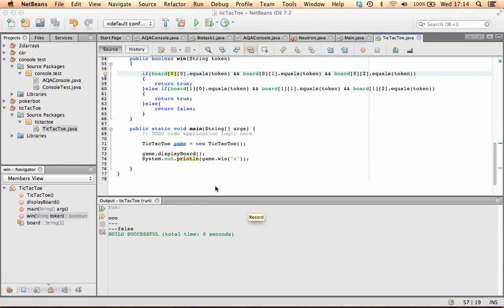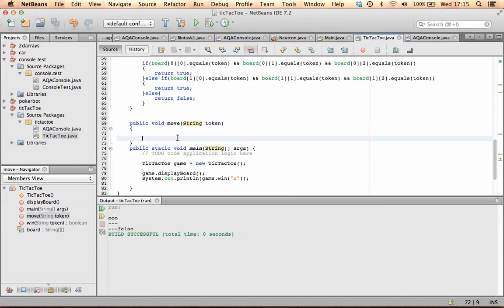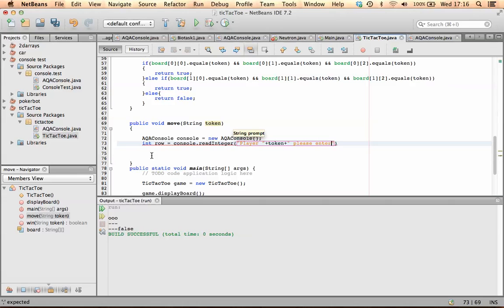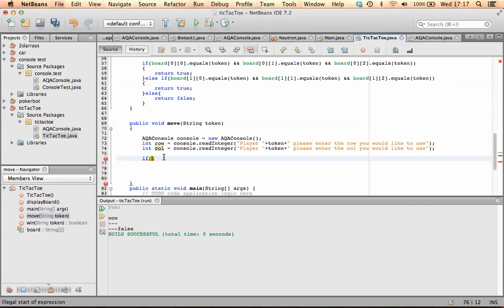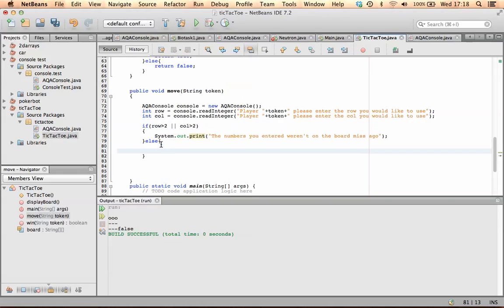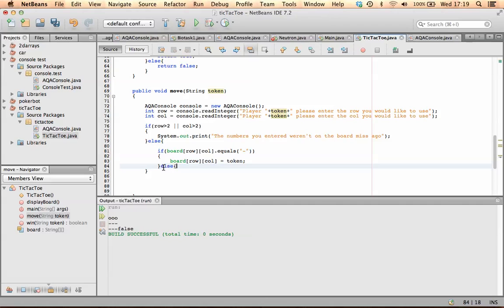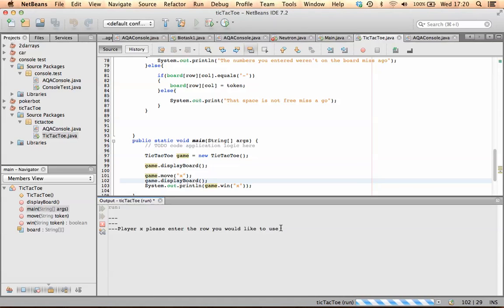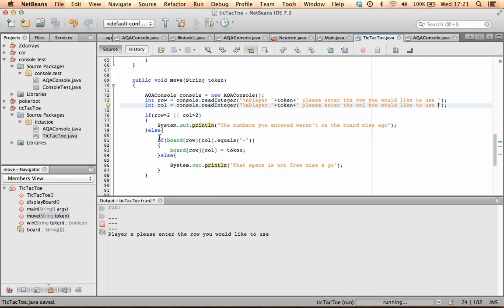ttt - player move